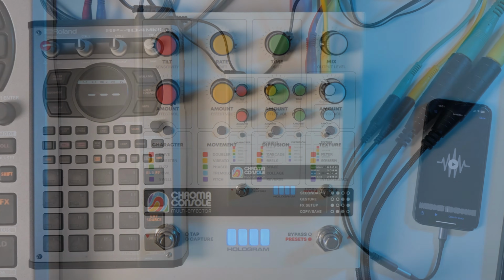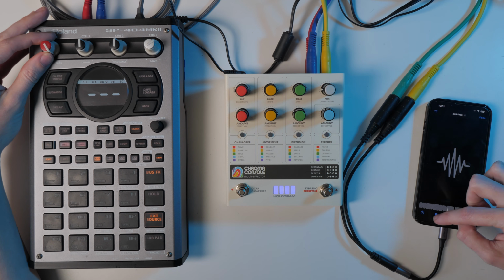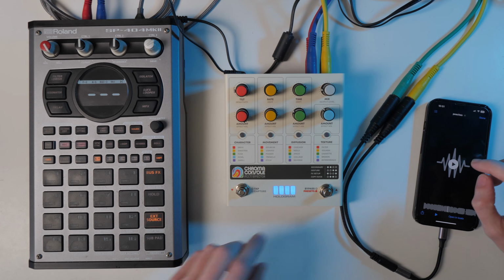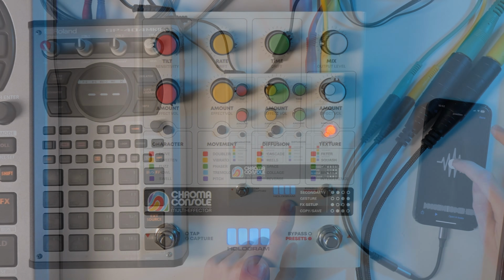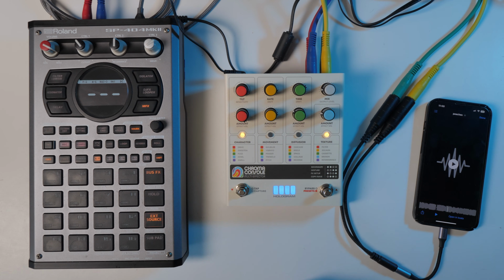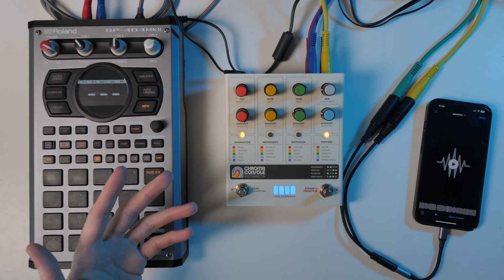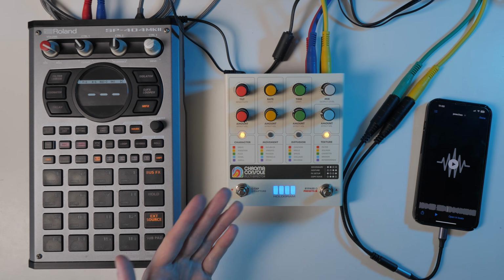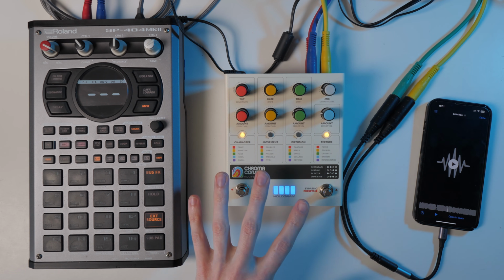Can this pedal work as a Master FX unit for beat makers? (Hologram Chroma Console)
My Gear:
Wall mounts
Mic Stand

SP404-MK2 (UK)
SP404-MK2 (US)

00:00 - Intro
01:34 - Filter
02:33 - Sweetener
03:31 - Squash
04:30 - Cassette
05:32 - Broken
06:38 - SP404-MK2 MFX